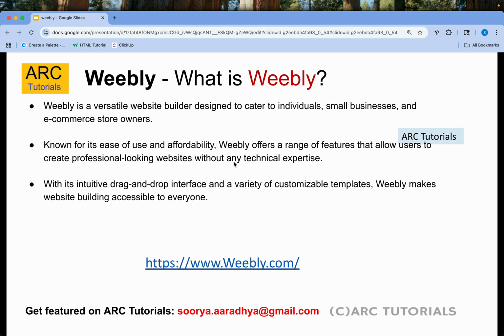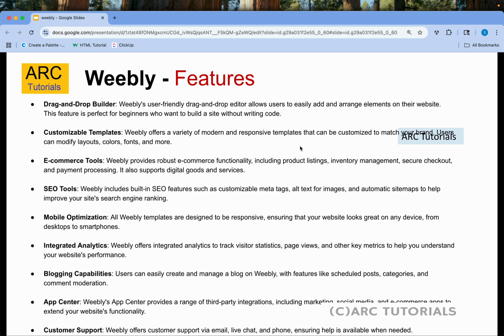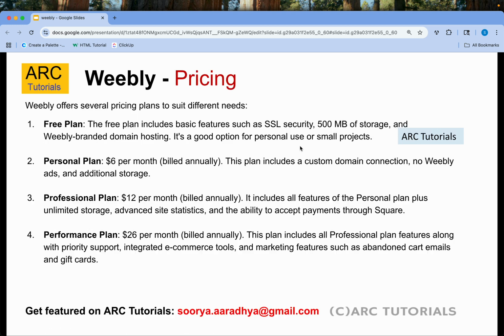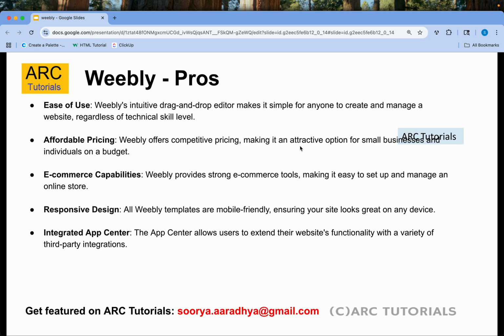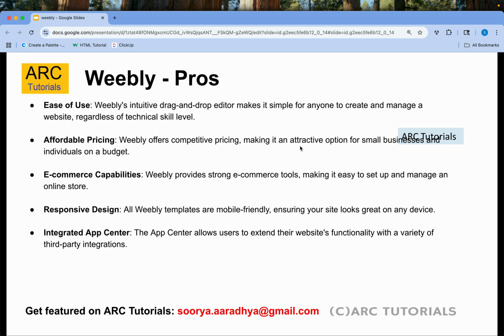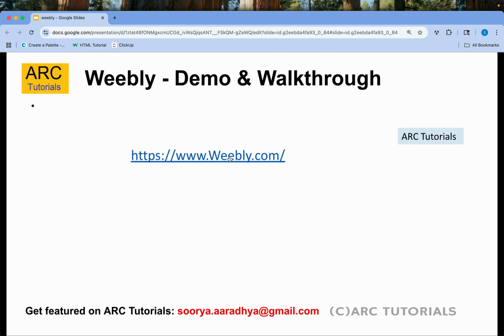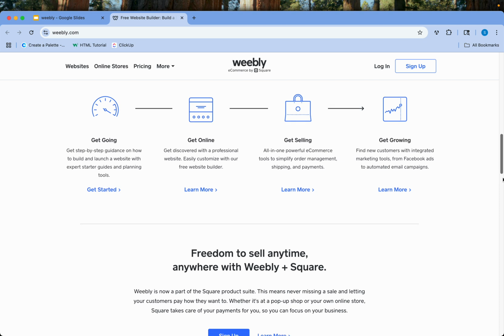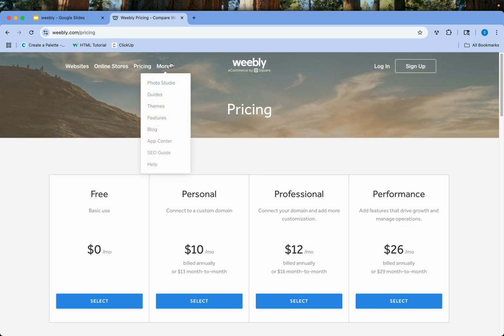Weebly Review 2025 🌐 | Best Free Website Builder for Small Businesses? Features,Pricing, Pros & Cons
Weebly Review 2025 | Is It Still Worth Using for Building a Website or Online Store?

Thinking of building a website or online store without coding? In this full Weebly review, we explore the pros, cons, and everything in between to help you decide if Weebly is the best website builder for your needs in 2025.

🔍 In This Video:
🔹 What is Weebly & Who is it For?
🔹 Weebly Website Builder Walkthrough
🔹 Weebly eCommerce Features (for Online Stores)
🔹 Free Plan vs Paid Plans
🔹 Pros & Cons of Using Weebly
🔹 Weebly vs Wix, Squarespace, Shopify
🔹 Is Weebly Good for SEO & Blogging?
🔹 How to Launch a Site with Weebly (Live Demo)

🚀 Why Choose Weebly?
✅ Easy drag-and-drop builder (great for beginners)
✅ Free plan with no coding required
✅ Built-in ecommerce tools
✅ Mobile responsive templates

Whether you're starting a blog, building a small business site, or creating an online shop, Weebly might be your perfect launchpad.

📌 Bonus: Watch till the end for tips on making your Weebly site faster and SEO-friendly!